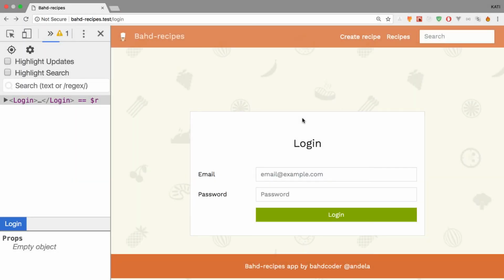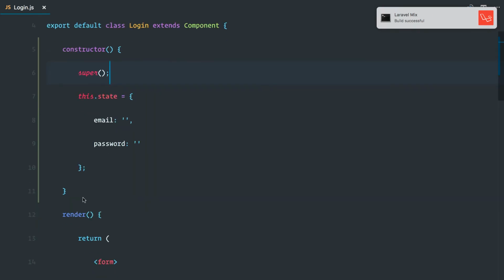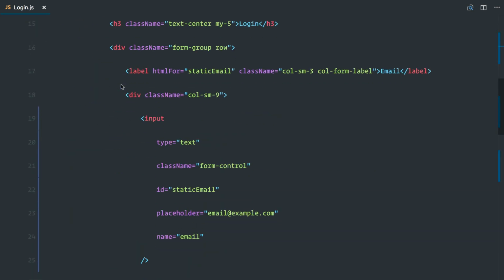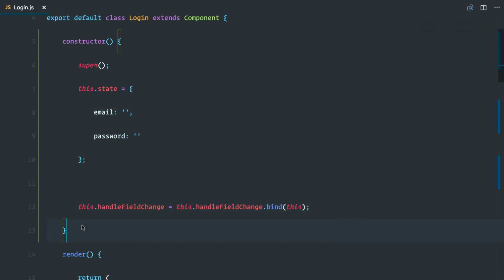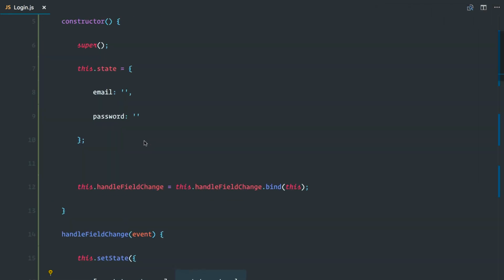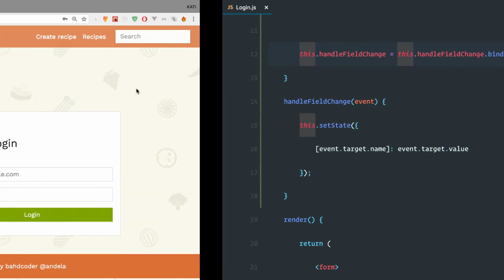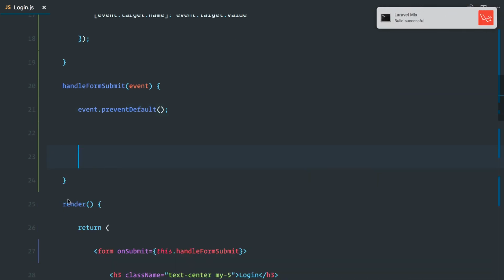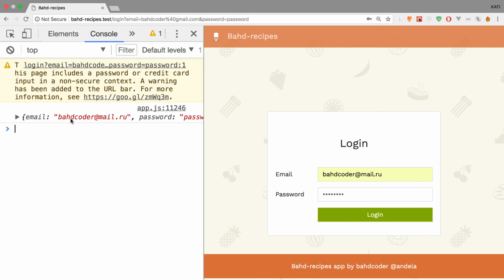lesson 5 two way bindings with react components